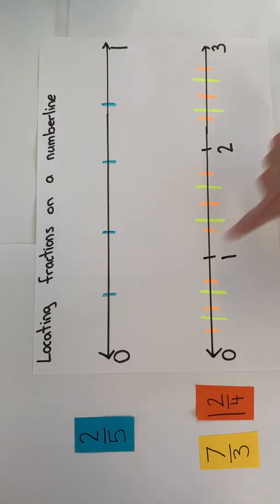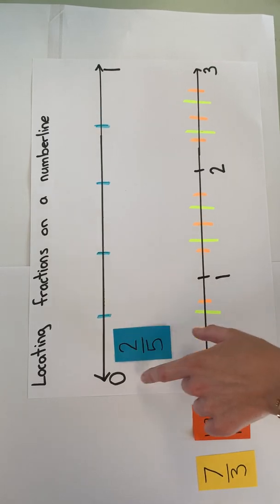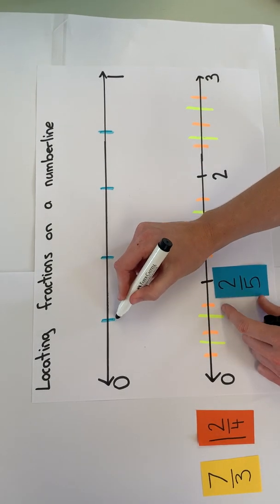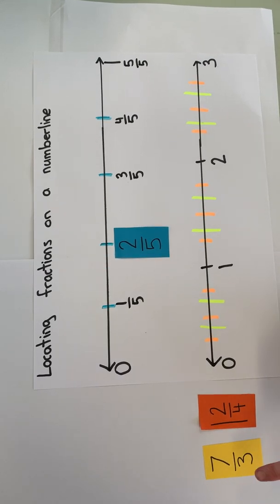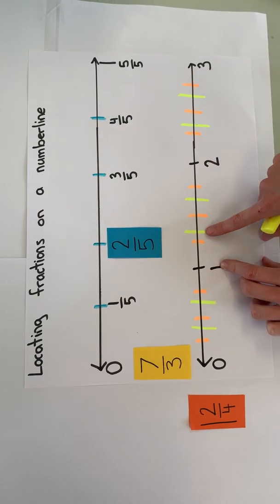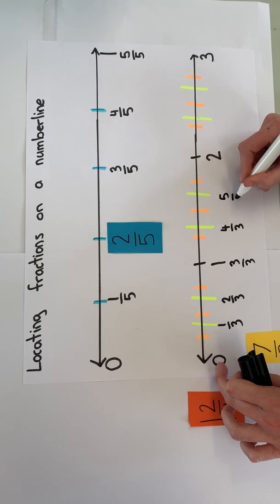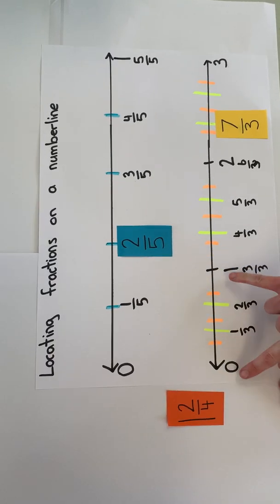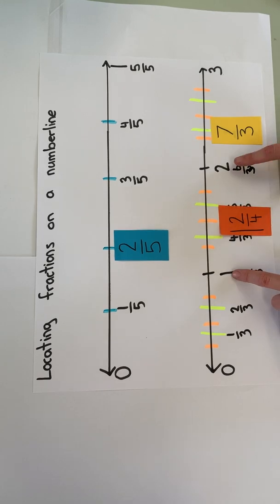Yr 6 Maths Lesson 2 Term 2 - Fractions on number line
This lesson supports the content on the class OneNote for Year 6